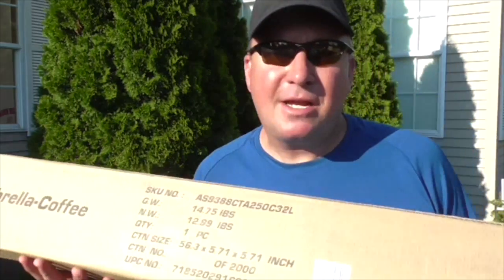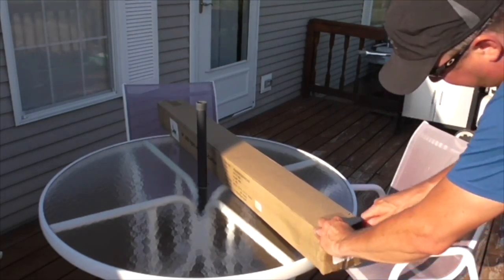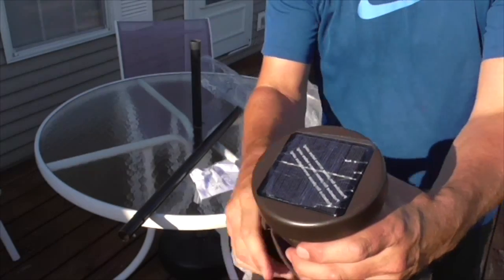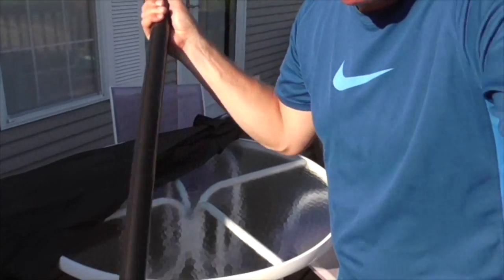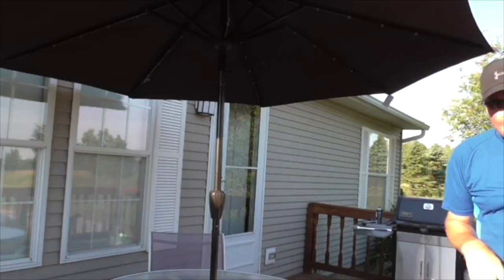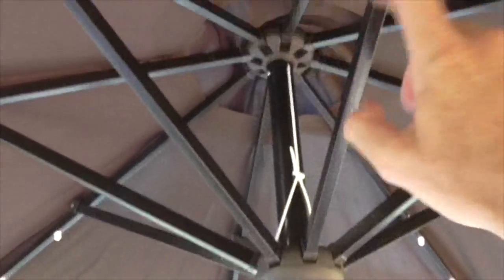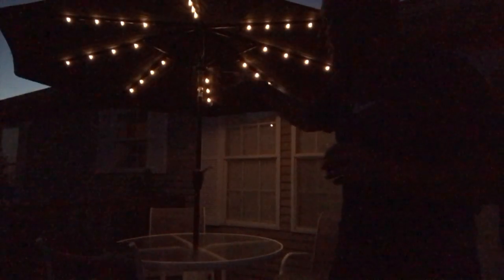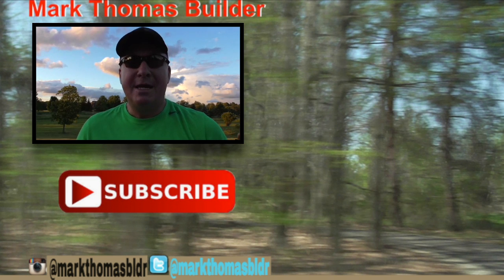COBANA PATIO UMBRELLA W SOLAR LED LIGHTS- Review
See my review of the Cobana 9' Patio Table Umbrella with 32 Led Lights that are solar powered.

CANON G7X MARK II, POINT & SHOOT